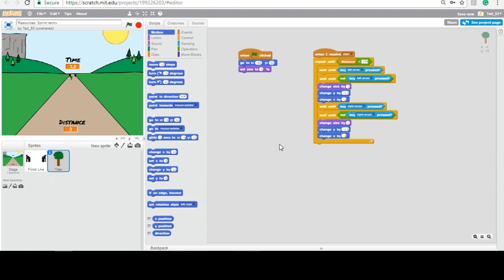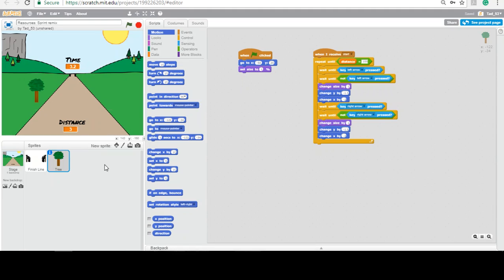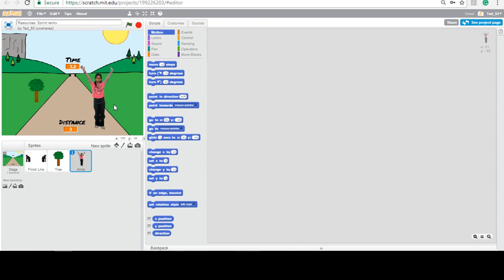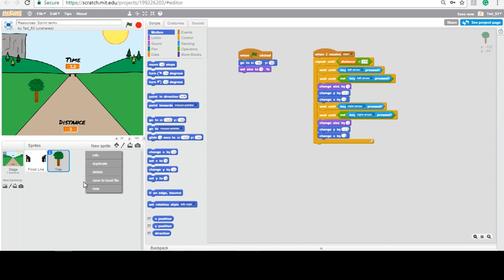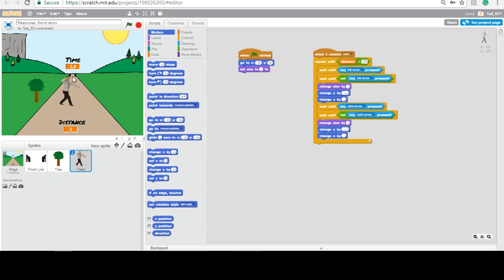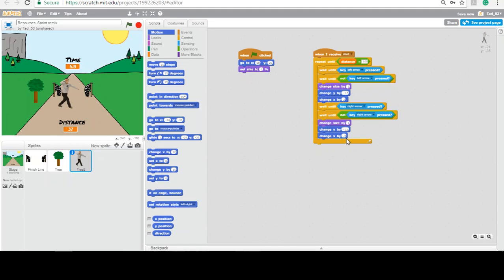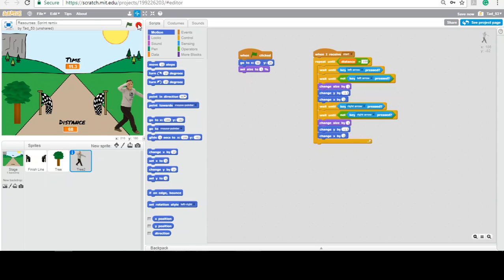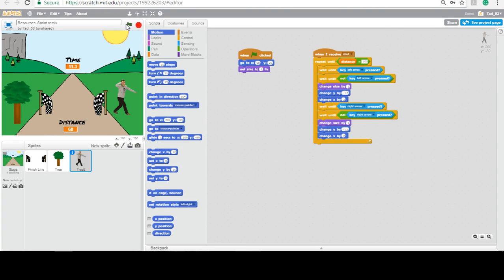Challenge Add a spectator